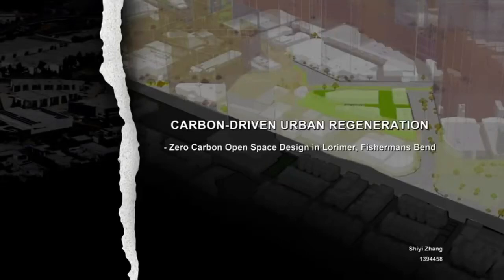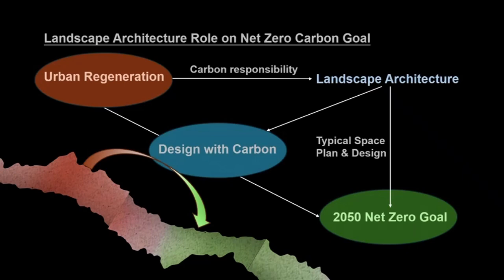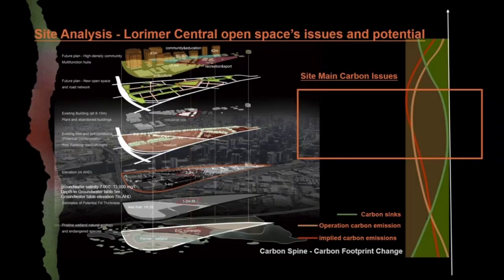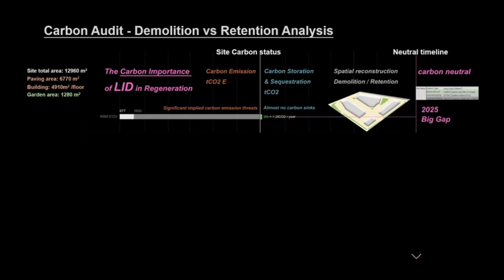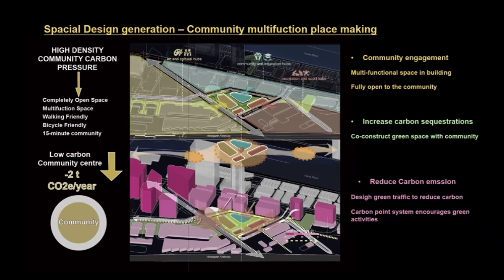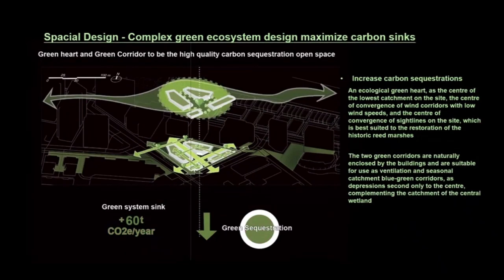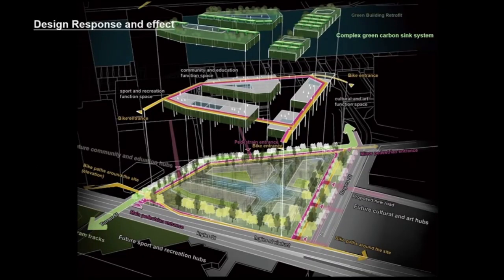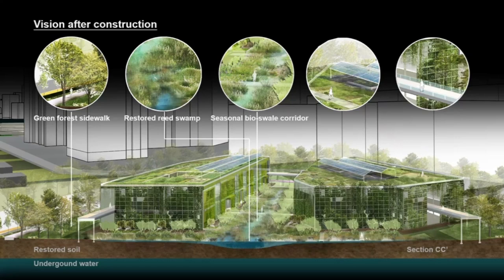Carbon driven urban regeneration future landscape Shiyi thesis